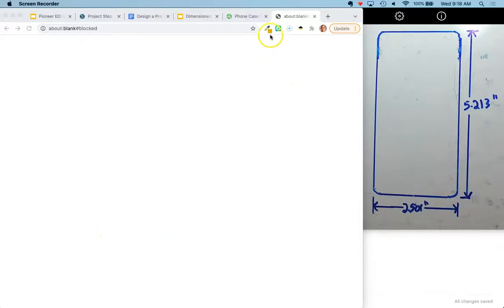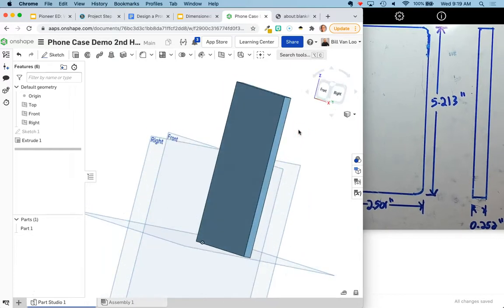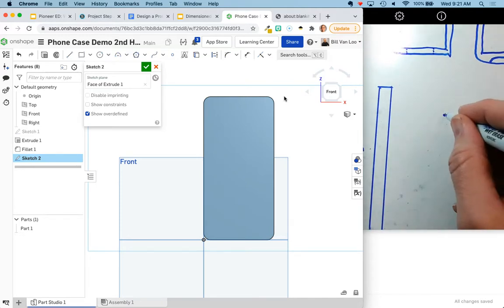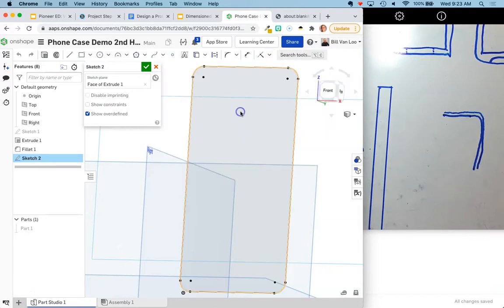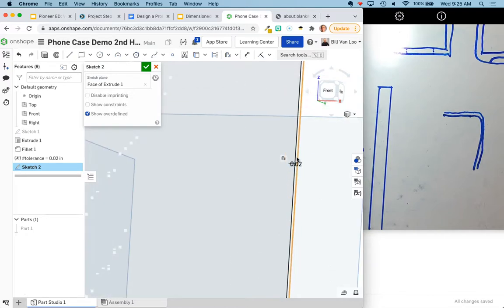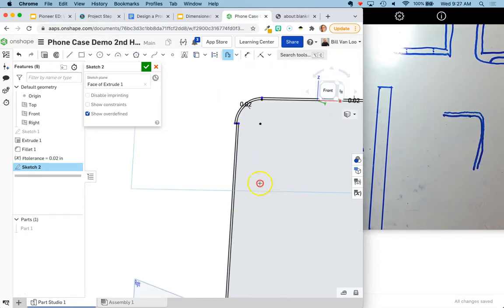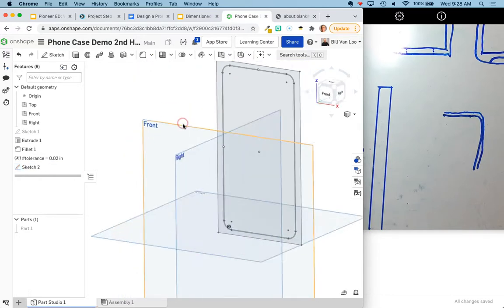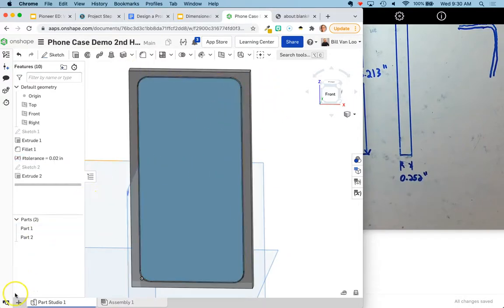Case Design Onshape